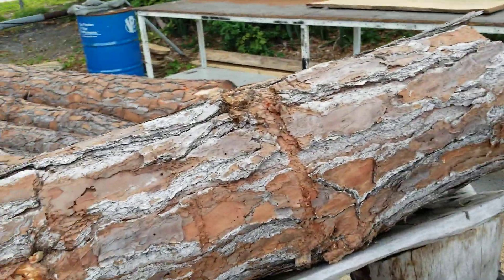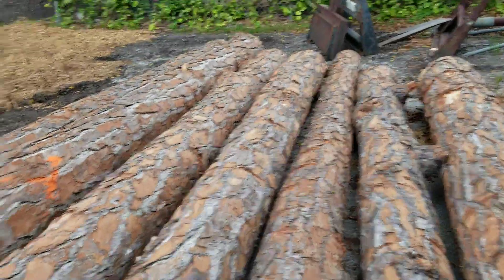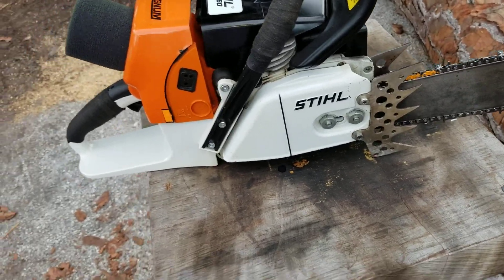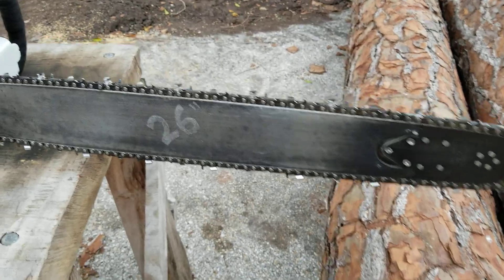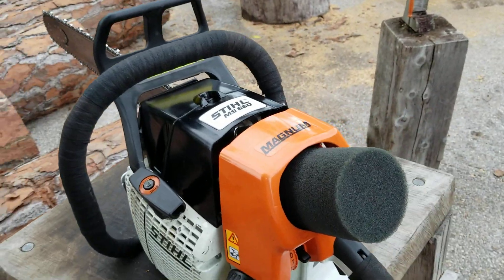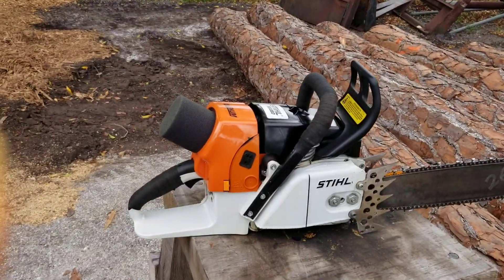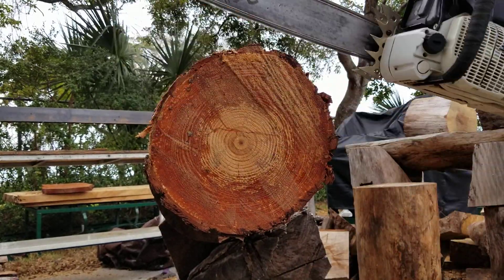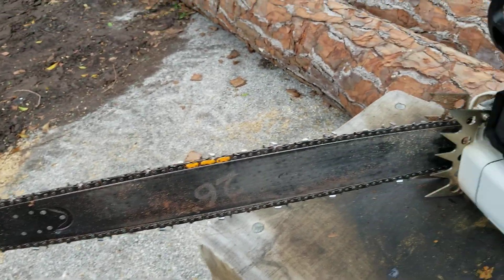STIHL MS 660 Ported Long version